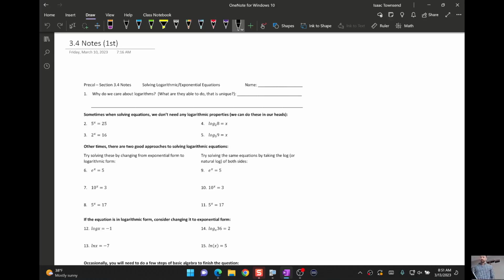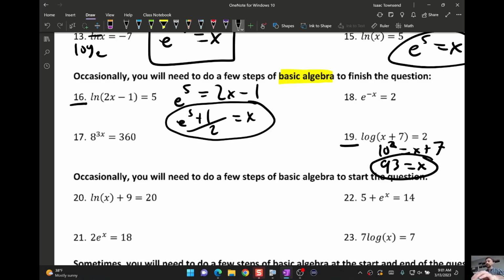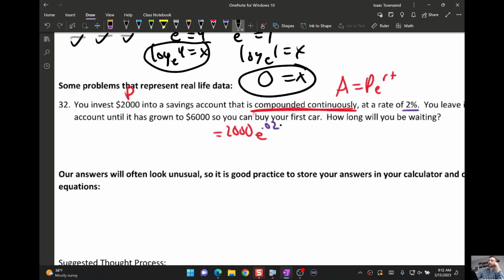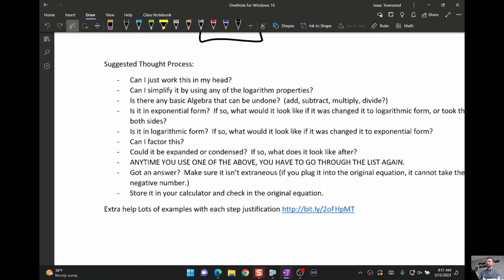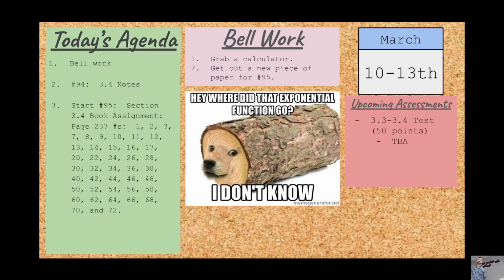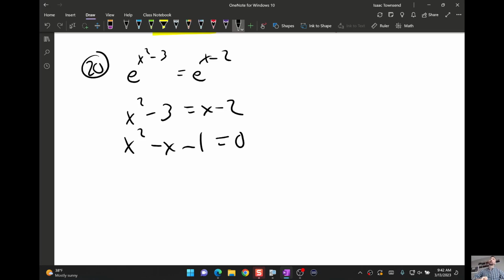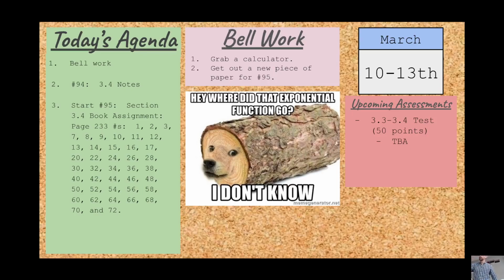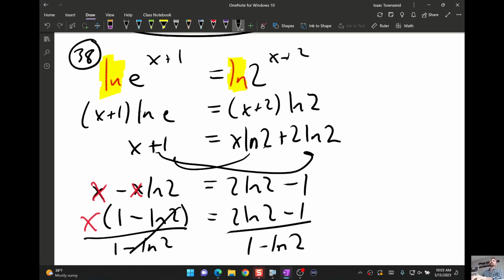03-13-2023 08 AM